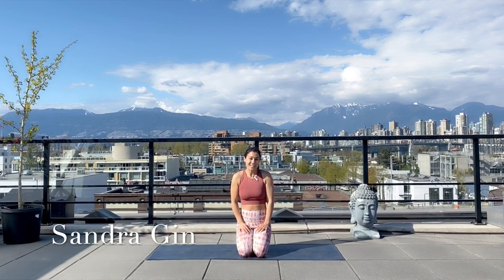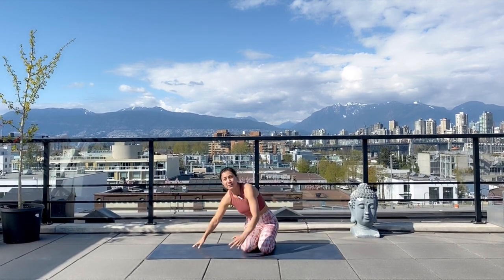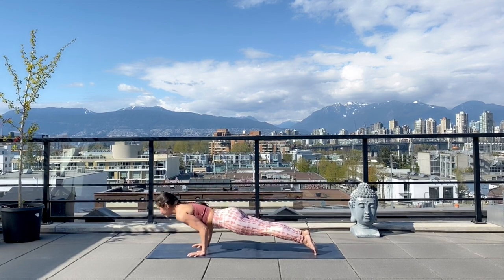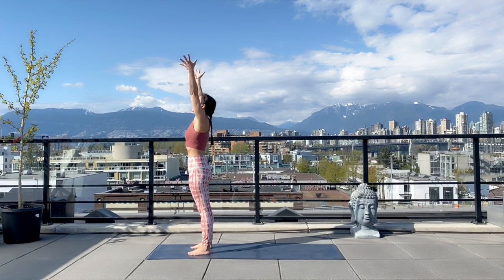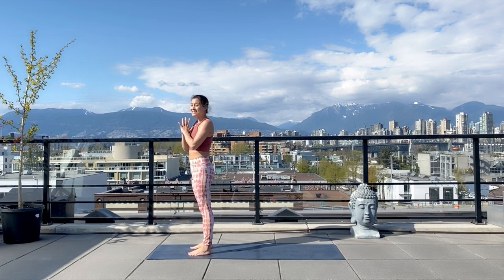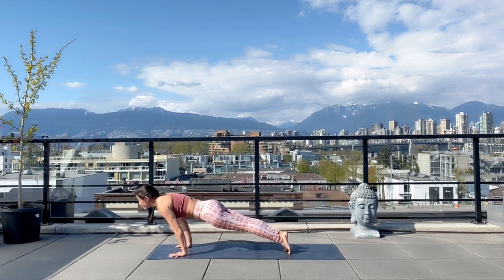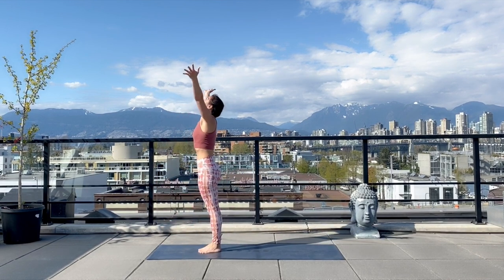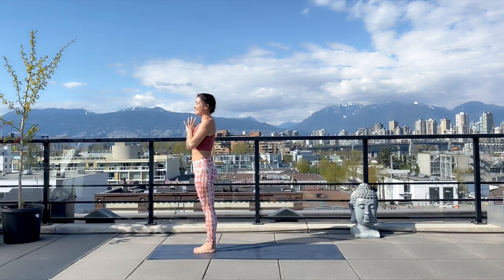Chaturanga Tutorial - Tips and Variations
Check out this short tutorial to help you discover the proper alignment needed for chaturanga dandasana -- a foundational pose in any vinyasa class.  I'll give you tips and provide you with a few variations to work on at home so that you can practice safely while working out from home or in the studio!

My name is Sandra Gin and I am a yoga instructor from Vancouver, British Columbia.  My classes are designed for all levels of yoga, with the opportunity for you to modify for your specific needs.  Please leave me a comment below letting me know what you thought of the class, and don't forget to subscribe to my channel so that you don't miss out on new content!

Outfit and mat by Moonchild Yoga Wear.  I'm a proud ambassador for this small, woman-run company out of Denmark.